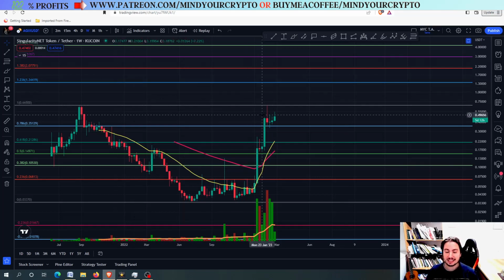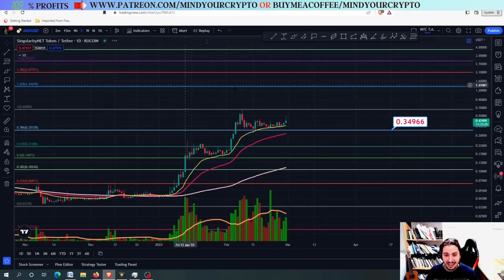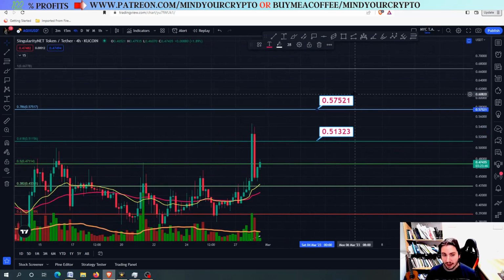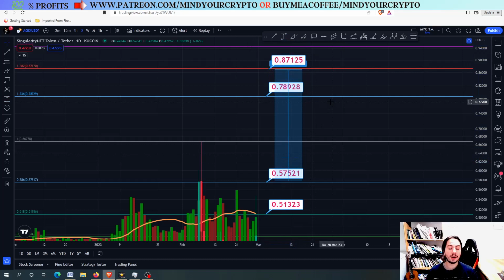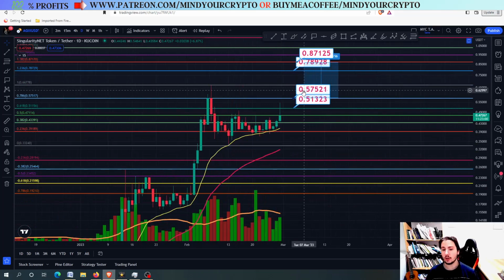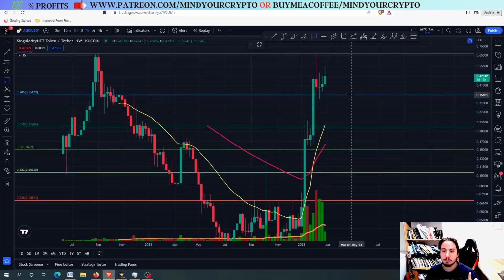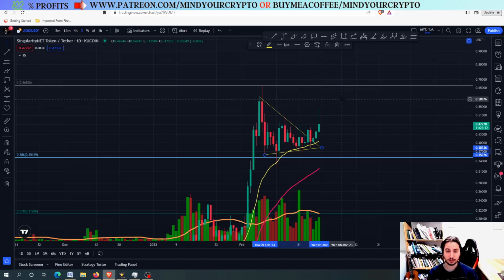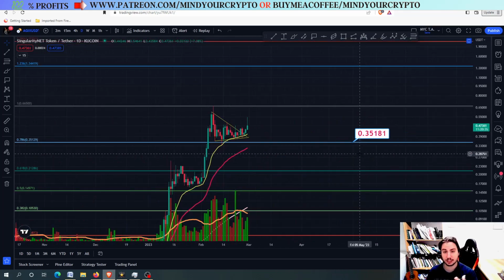SINGULARITYNET(AGIX) THE CALM BEFORE THE STORM! HUGE ACTION COMING!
In this video we will provide the price prediction and technical analysis of singularitynet(AGIX)/USDT(2023).

Media and twitter Links